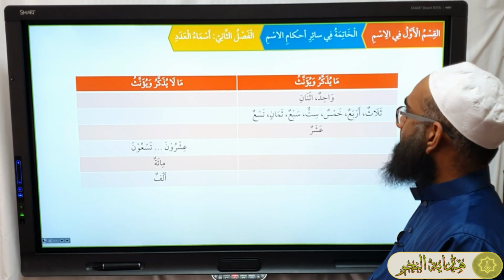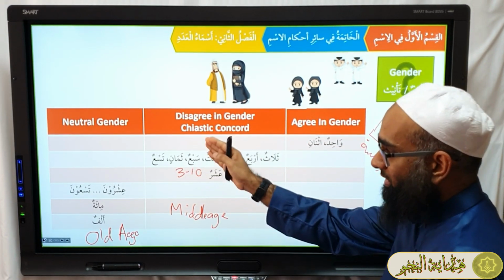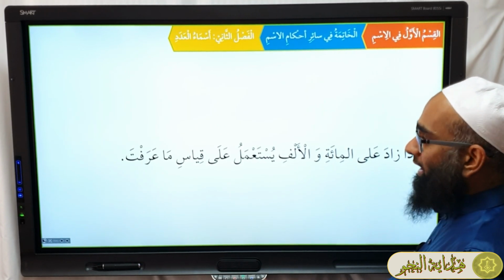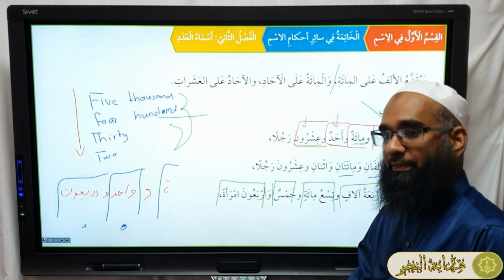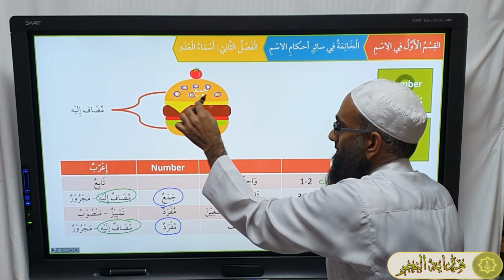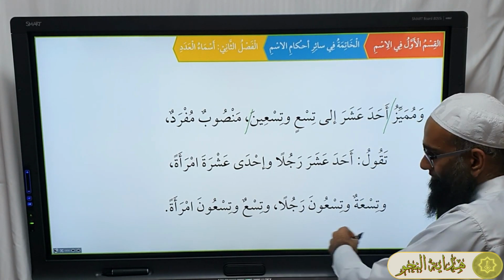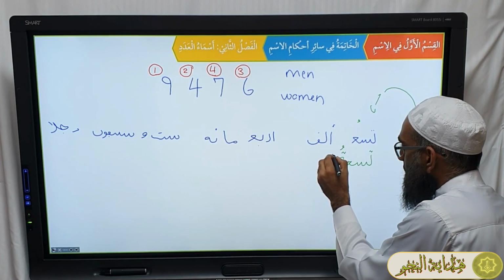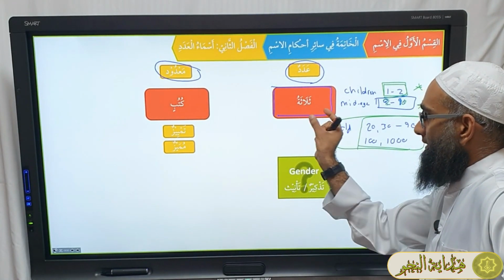Hidayatun Nahw Lesson 51 أسماء العدد (Numbers)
0:00 Intro
0:28 Numbers according to gender
2:10 Elements of numbers
4:58 Table of gender agreement
8:48 Gender agreement
16:53 Order of numbers
21:23 Recap
24:46 Irab and number of معدود
30:20 Numbers 1-2
31:33 The تمييز of numbers 3-10
34:52  The تمييز of numbers 11-19
36:25 The معدود of 100 and 1000
38:56 Practice exercise
47:28 Summary